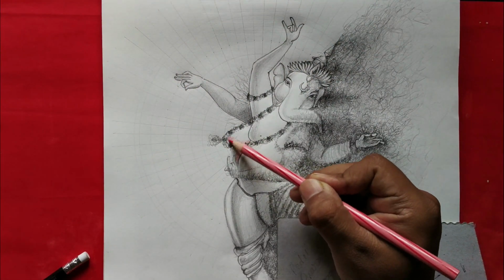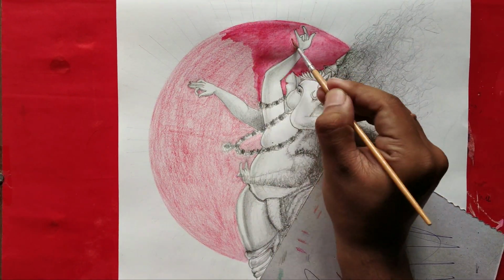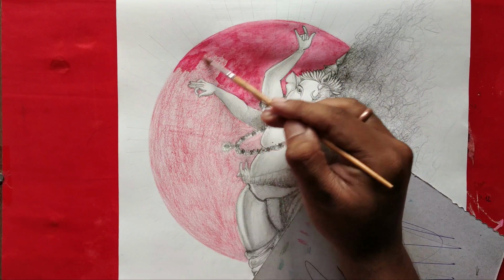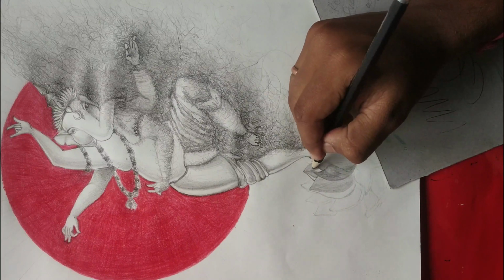how to draw Ganesh for beginners / fusion art of MANDALA & SCRIBBLE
Today I will teach how to draw Ganesh for beginners, where I will use fusion art of MANDALA & SCRIBBLE.
It's AnirbanPal here with Arthicana
This video is totally dedicated to Ganapati (God)
It's also ganpati easy drawing for kids.
Let's see how it turned out in the video.

COLOUR PENCILS
● Staedtler Luna

PENCILS
●  Staedtler Mars Lumograph

ERASER
●  Brustro Kneadable Eraser
●  Tombow  MONO Zero Eraser Round 2.3 mm

PAPER
●  Ivory Sheets A4 Size - 210 GSM
●  Brustro 200 GSM A3
●  BRUSTRO ultra smooth A4 Size, 250 GSM

ESSENTIAL ART MATERIALS
●  Brustro Artists Fixative
●  Camel Artists Fixative Spray
●  Camel 20-Shade Soft Pastel Set
●  Sakura White Gelly Roll

GEARS
●  Adofys Camera Flexible Tripod (with Mobile Holder)
●  Boya BYM1 Condenser Microphone (for audio recording)
●  My Mobile (for video recording)